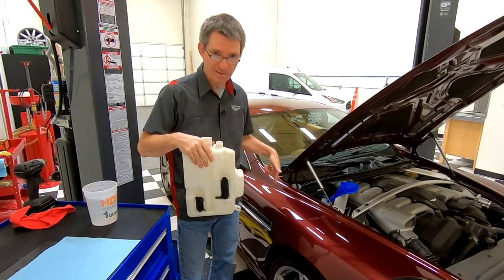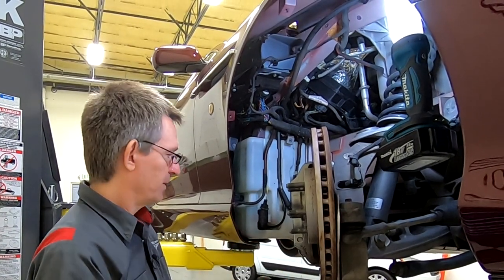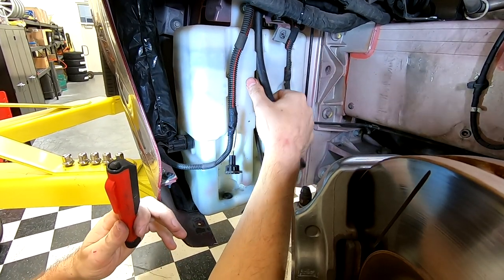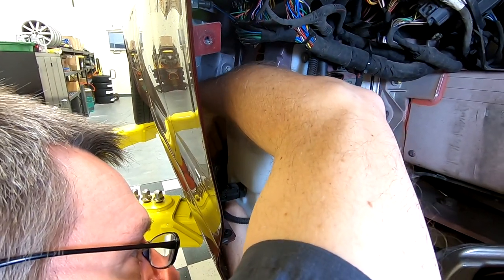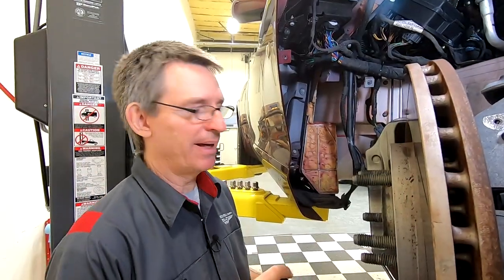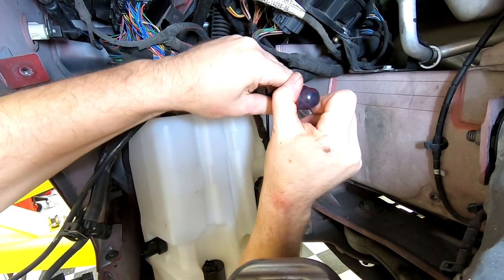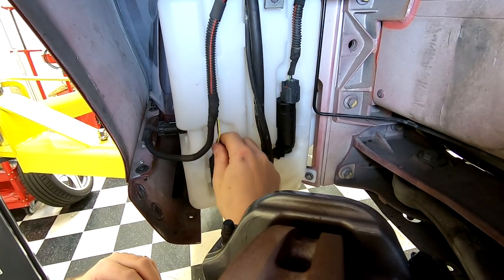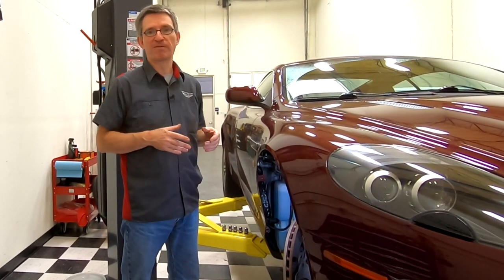Changing the Windscreen Washer Fluid Reservoir in an Aston Martin DB9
The Windscreen Washer Fluid Reservoir was leaking in my 2005 Aston Martin DB9 Coupe.  This is a common issue with the DB9, DBS, Volante, Virage and Vanquish.  In this video I show you how to replace it in about an hour using just a few simple tools.

More information including where to source the parts can be found on my companion blog article

0:00 Introduction
1:37 Parts
2:39 Tools
3:52 Prerequisites
5:50 Tour
7:03 Removing the Tank
18:13 Modifying the Slot
21:00 Installing the Tank
28:27 Refilling
28:58 Leaks!
30:49 Testing
31:13 Wrap Up